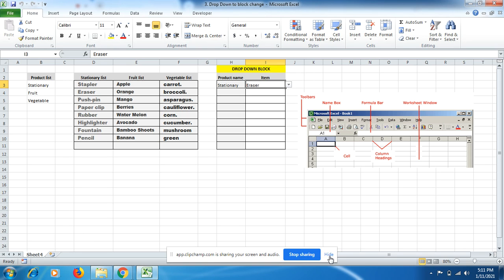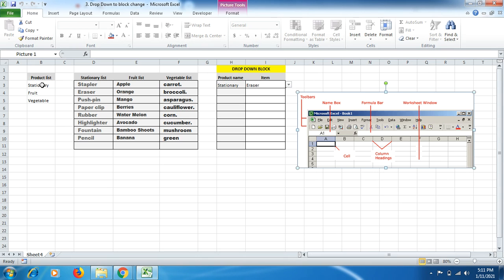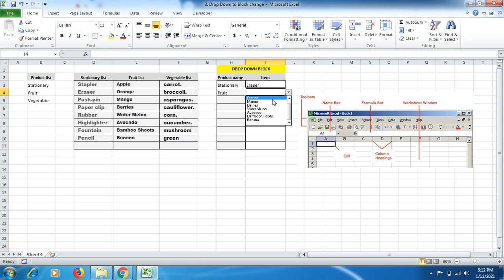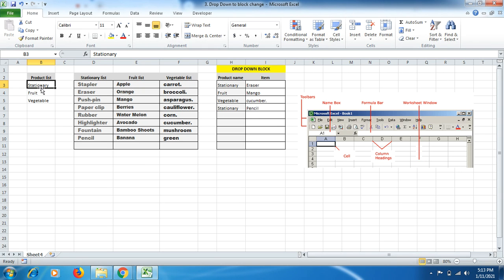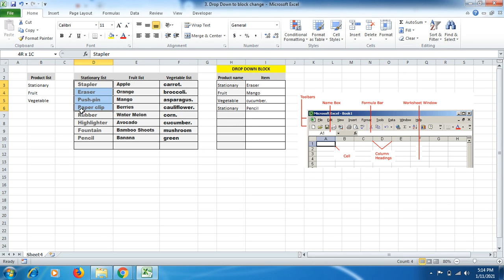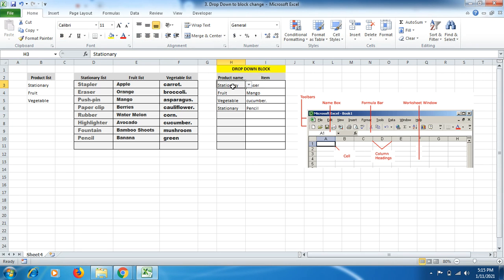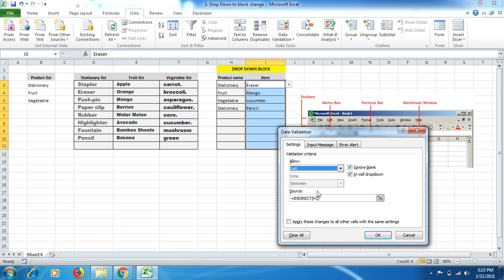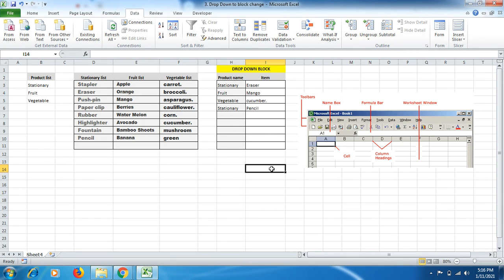How to get automatic Drop Down List for the specific selection in excel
Friends in this video you will be able to learn the use of dropdown list according to your data need and sort info in less time without doing any manual data entry in excel sheet.